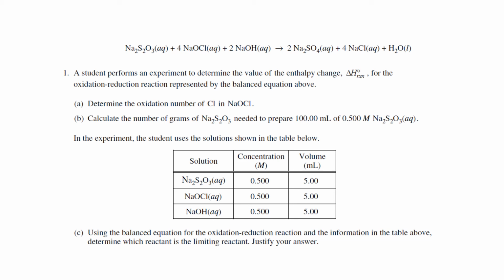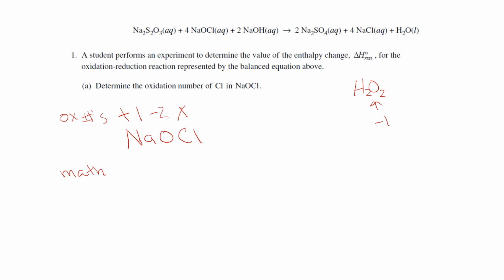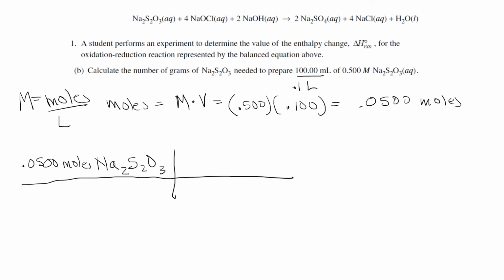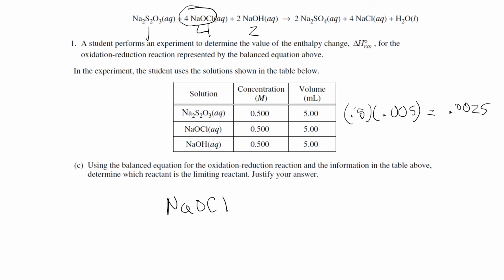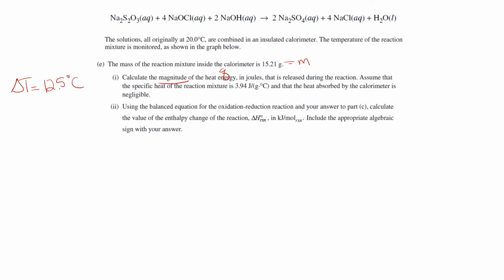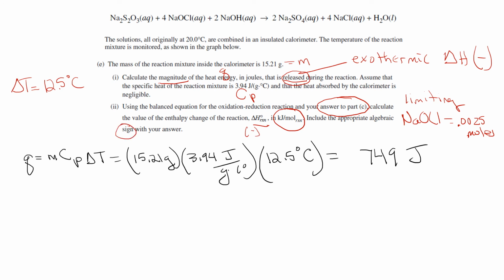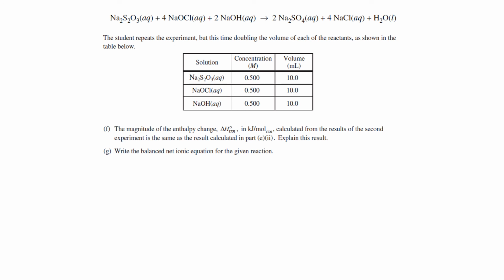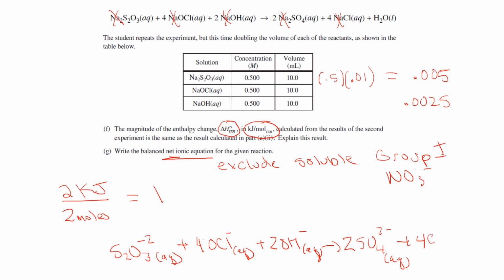2018 AP Chem FRQ question 1